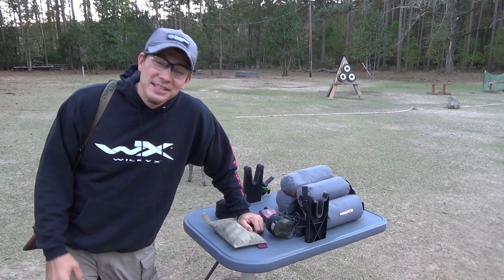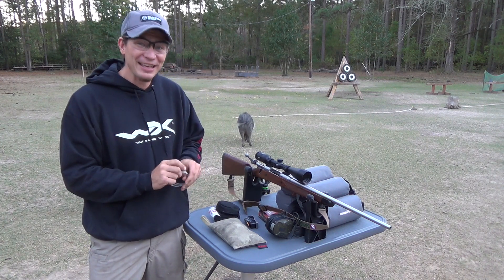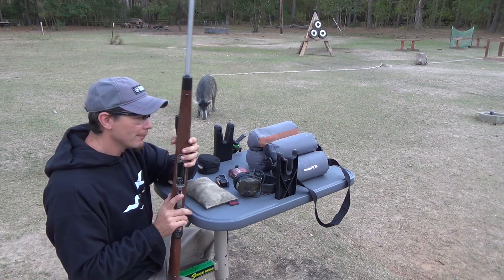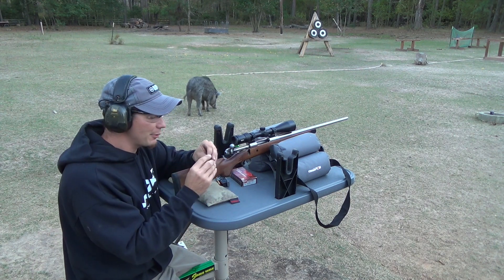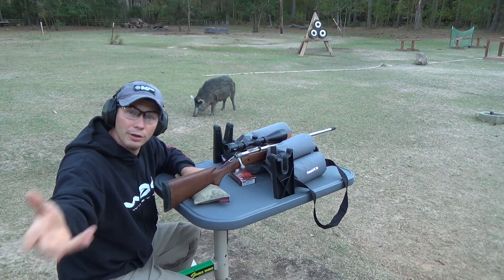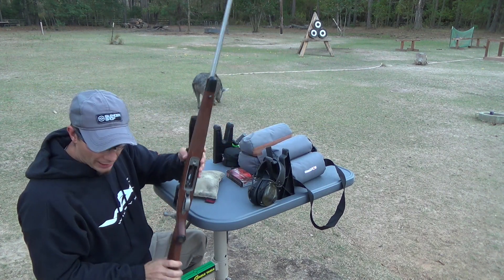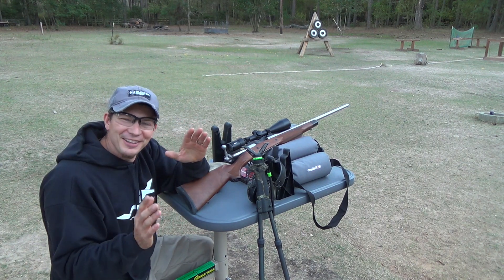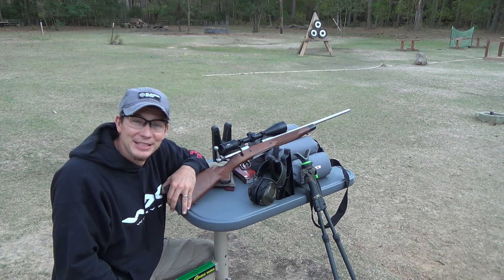Tips for Setting up and Maintaining Your Hunting Rifle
Tips for setting up and maintaining your rifle through hunting season including proper zero, safety, cleaning, and marksmanship practice.